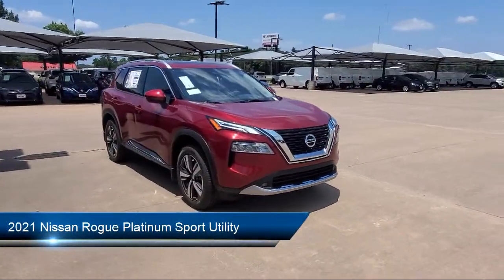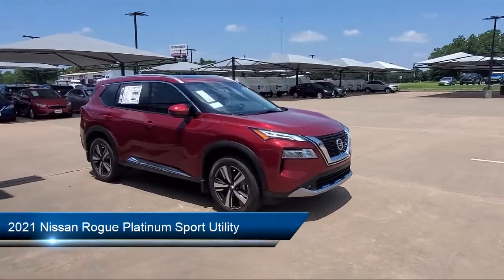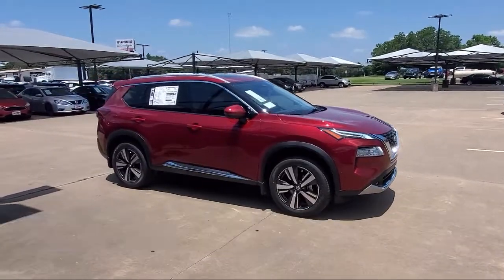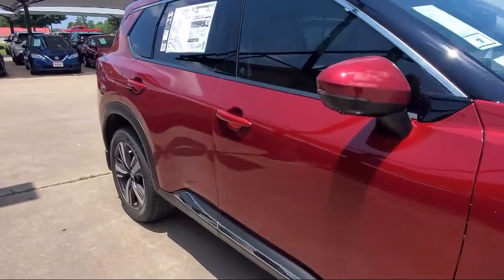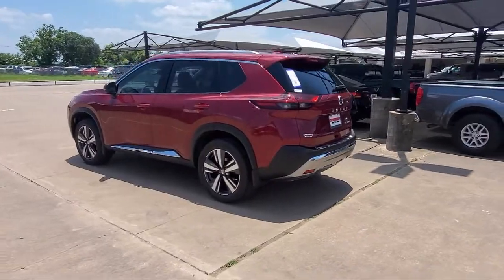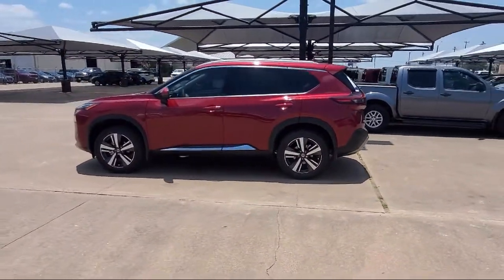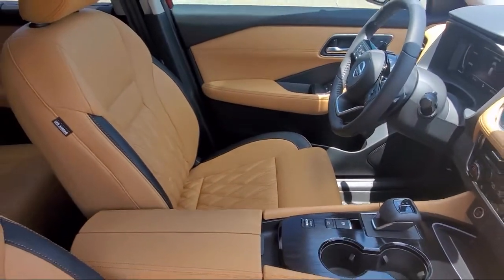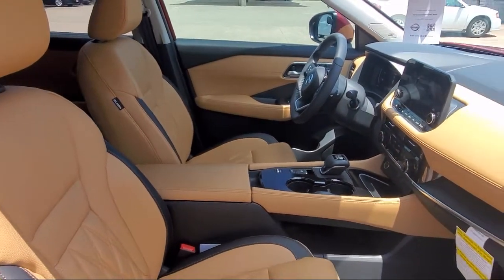2021 Nissan Rogue Platinum Sport Utility Granbury Weatherford Stephenville Cleburne Burleson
2021 Nissan Rogue Platinum Sport Utility Stock Number: N105512 Vin:JN8AT3DC1MW105512.